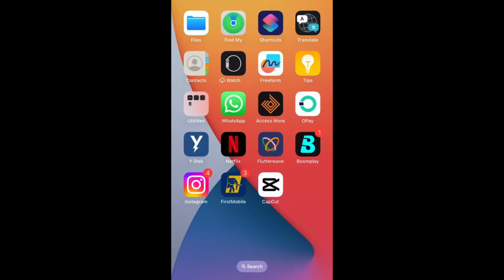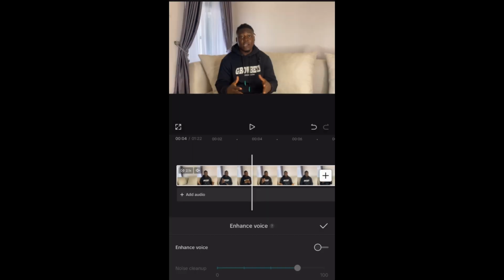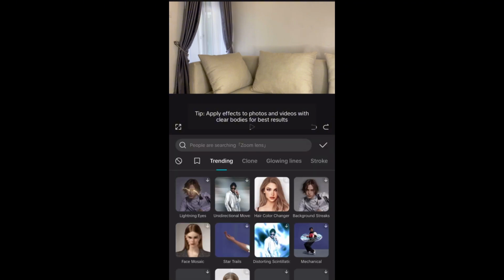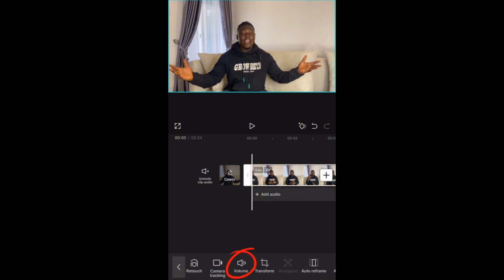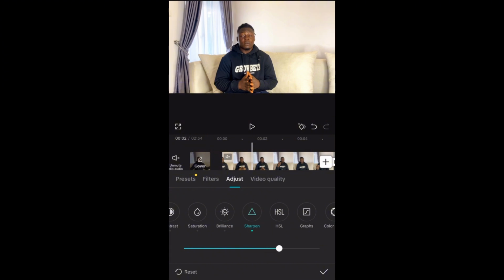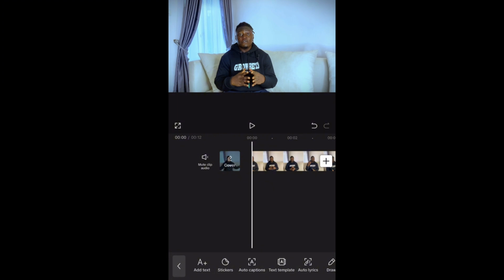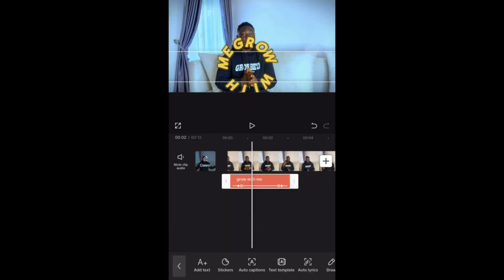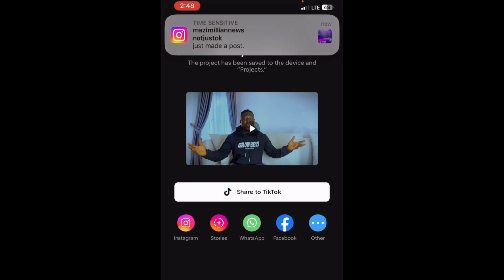How To Edit Video On CapCut Like A Pro As Beginner | Full Tutorial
how to edit,how to edit on capcut
video editing,capcut edit
iphone video editing app
video editing apps,
edit video capcut
kevin stratvert
capcut advanced
video editor
capcut tips,
cap cut
capcut editing tutorial
capcut editing